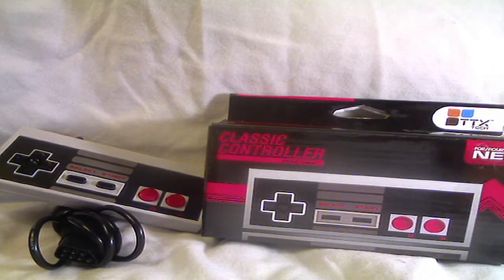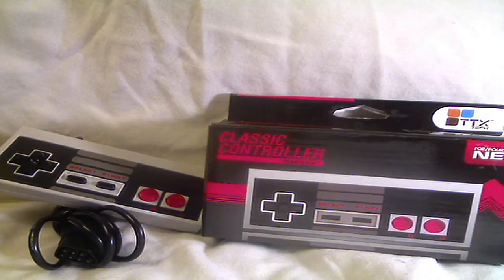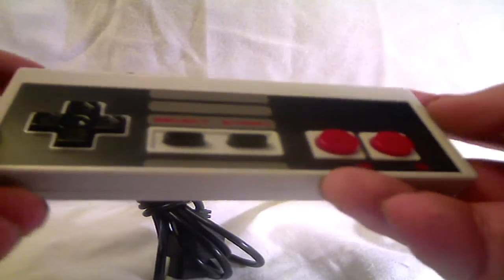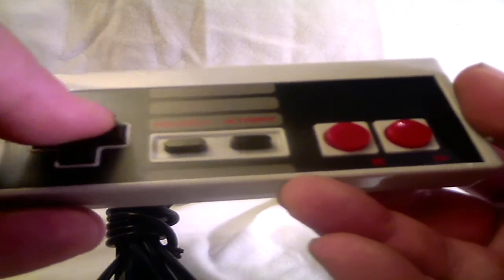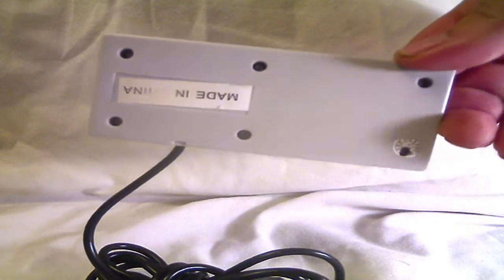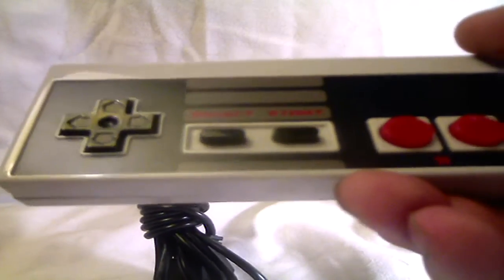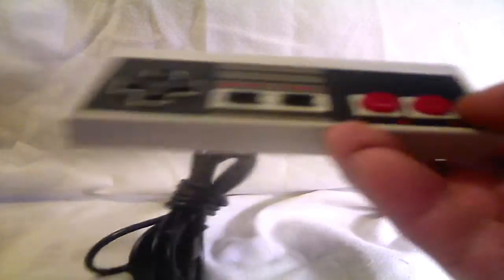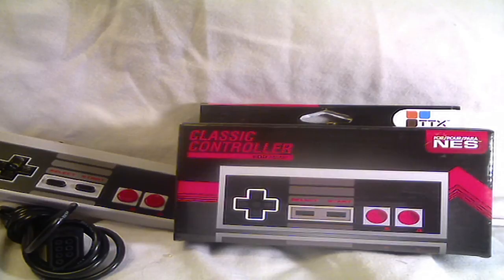TTX Tech Classic Controller Review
Review and tips for the TTX Tech Classic Controller

Can be found at Play 'N Trade and I assume other such replacement retailers

This controller out of the box amazed me. Watch and see why!!